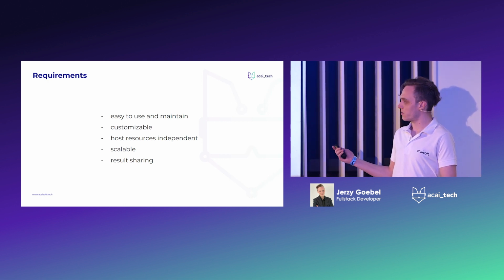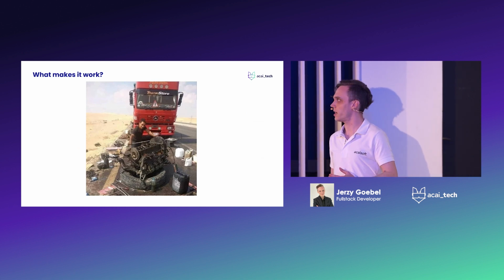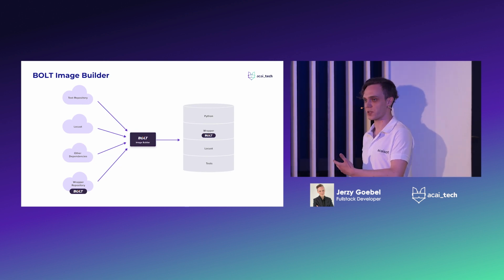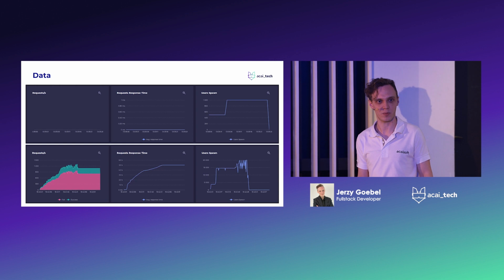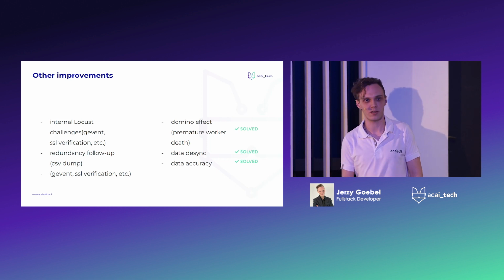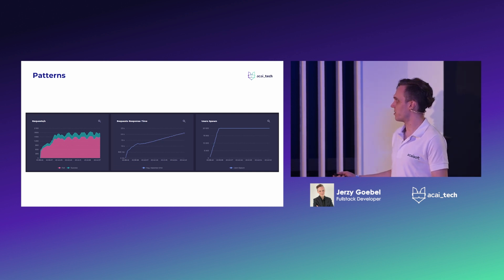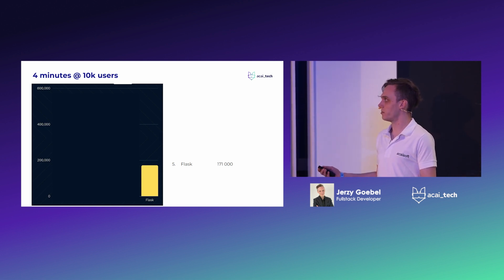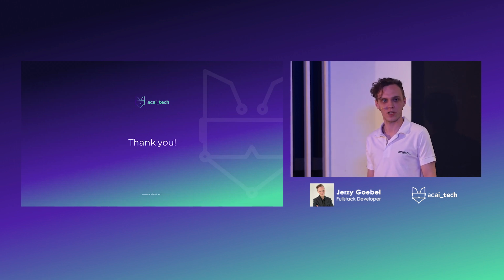BOLT - Building a scalable tool for scalable testing | acai_tech night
Let us show you how we built Bolt, our scalable one-source performance testing tool. Discover its internal mechanisms, the obstacles we encountered (and how we overcame them), and how it collects and utilizes vast amounts of data.

Presentation from acai_tech night:
"Scaling with Bolt: performance testing in the cloud"
Warsaw (Poland) on 19 June 2023
Speaker: Jerzy Goebel, Fullstack Developer

🙌 We're Bringing Tech People Together